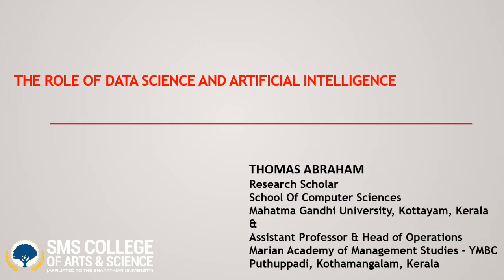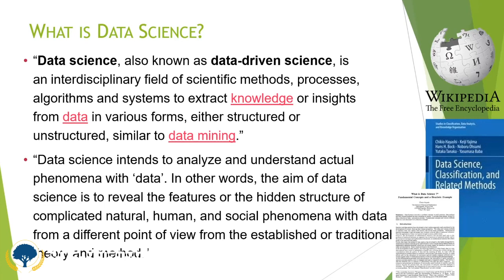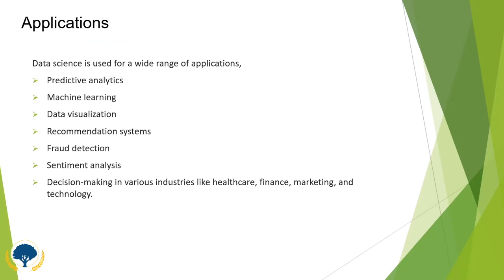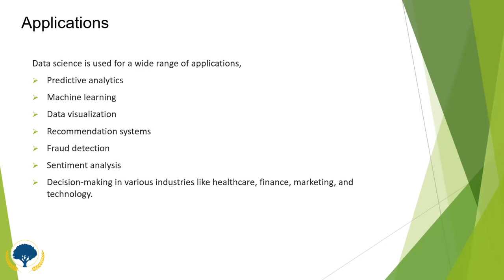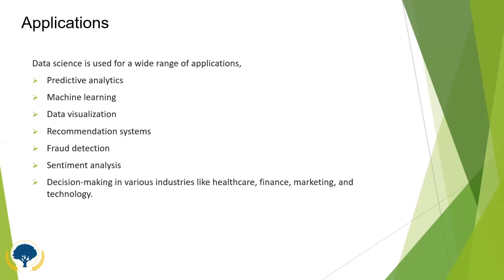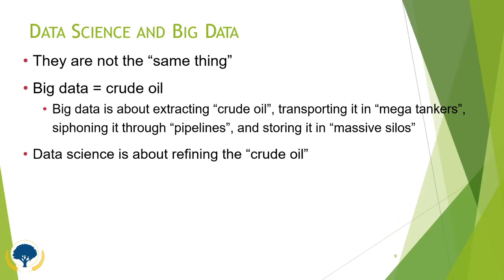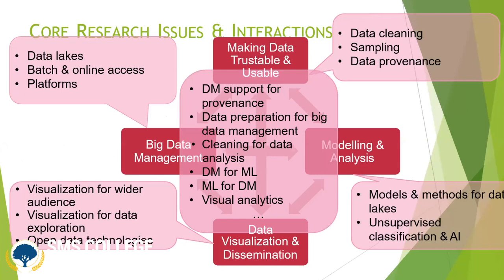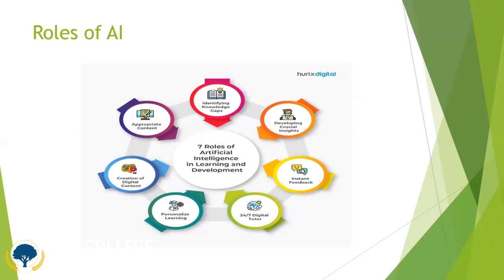Guest Lecture on Role of Data Science & AI | SMS College of Arts & Science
The Department of Computer Science Association 'Techwiz' at SMS College of Arts & Science organized an enlightening online guest lecture titled 'The Role of Data Science and AI' on September 29, 2023. Ms. M. Dharani, II Year BSc IT, extended a warm welcome to the attendees. Mrs. N. Santhana Krishna, Associate Professor, introduced our esteemed chief guest, Mr. Thomas Abraham, Senior Assistant Professor & Head of Operations at Marian Academy of Management Studies, Kothamangalam.

During his presentation, Mr. Thomas Abraham elucidated the wide-ranging applications of Data Science and the pivotal role of AI across various sectors. Students remained deeply engaged and attentive throughout the session, gaining valuable insights. To conclude the event, Ms. S. Arul Jayaseeli, II Year BSc IT, delivered a heartfelt vote of thanks.

Cheran Group Of Institutions Strives To Offer Innovative And Resourcefulness Education, Since 1991.

We Value Knowledge Above All

Admissions Toll-free: 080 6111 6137